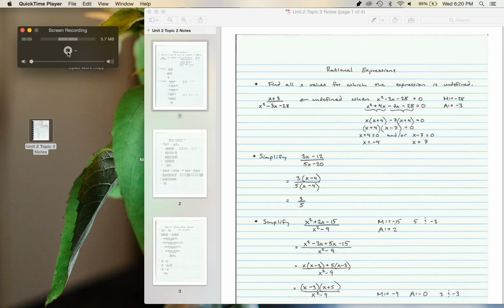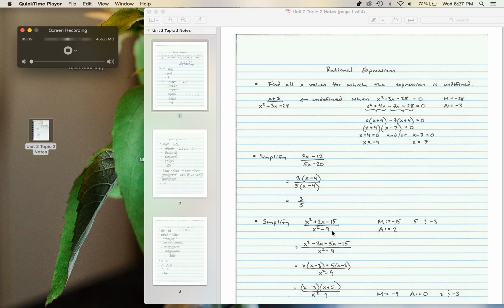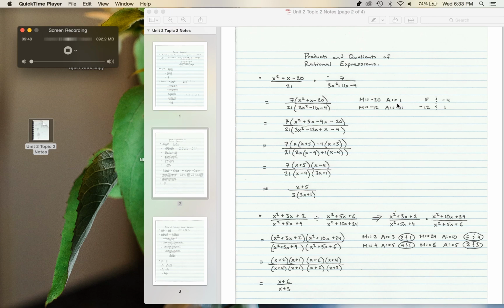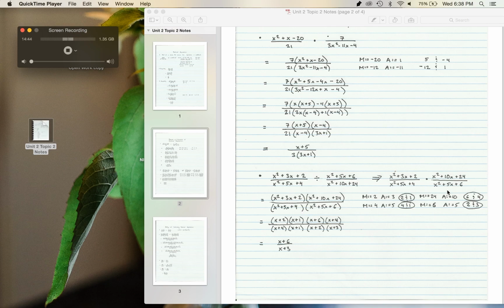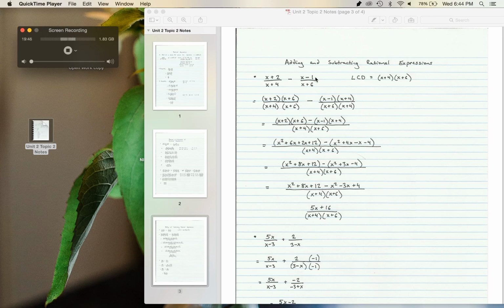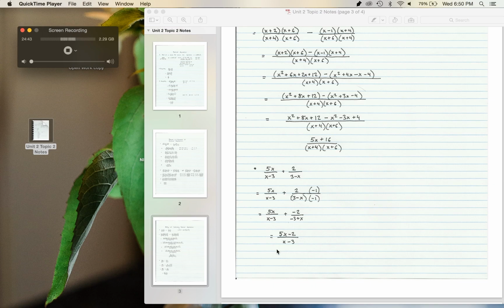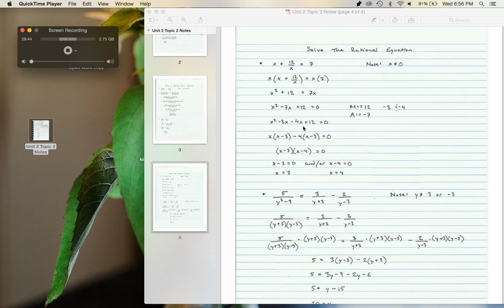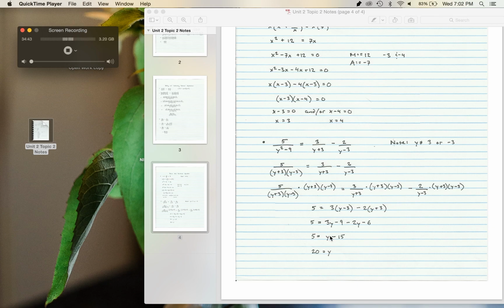Unit 2 Topic 2